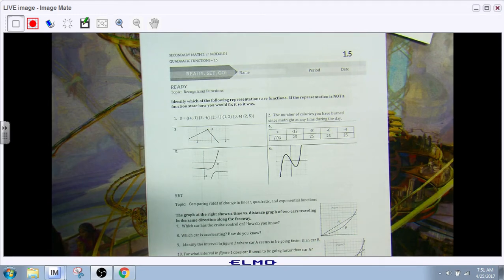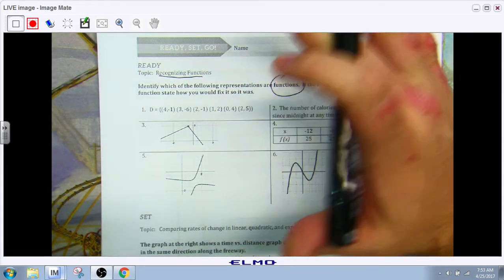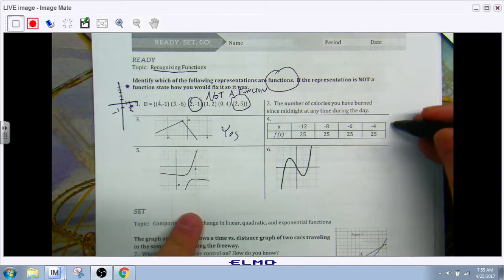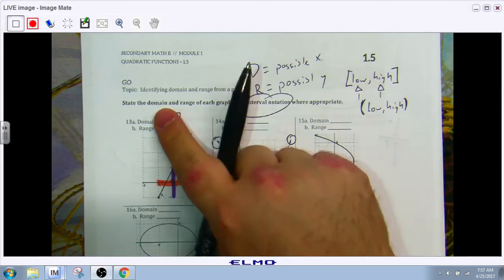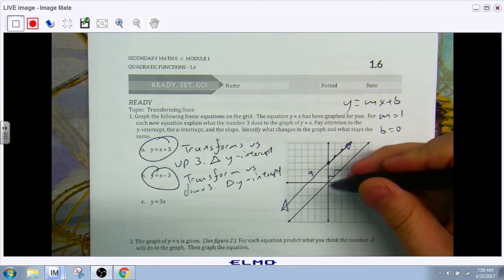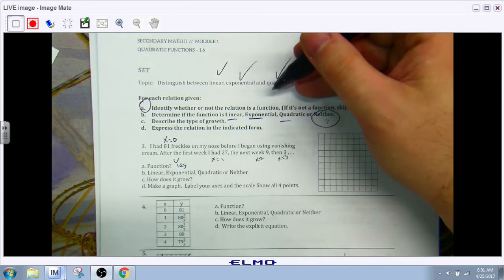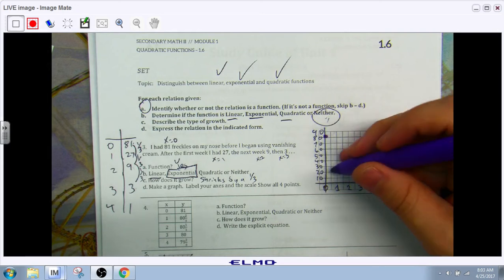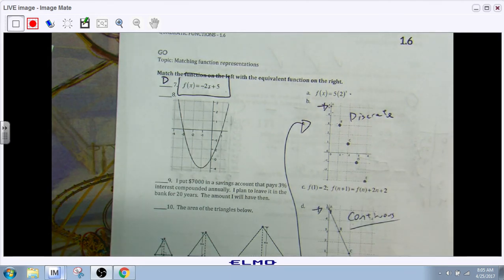Home Helper C2 1.5 and 1.6